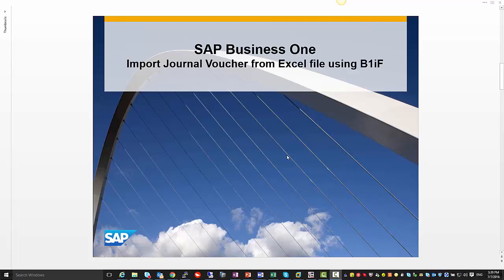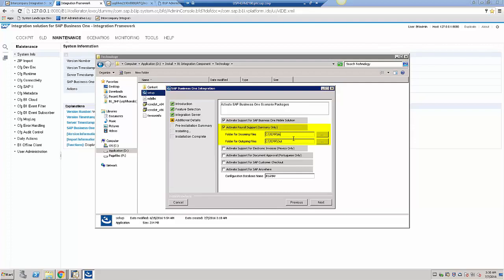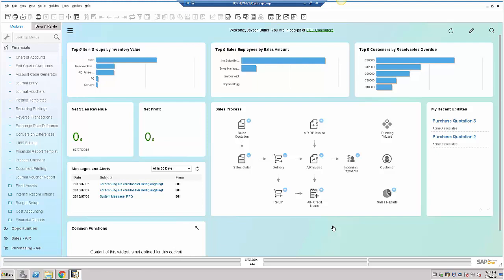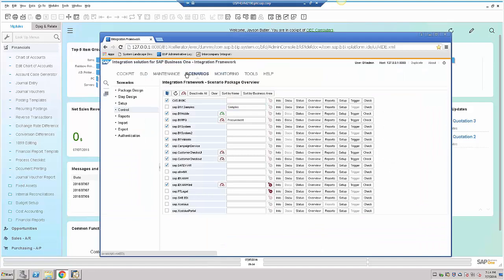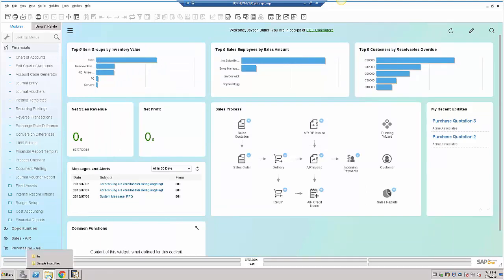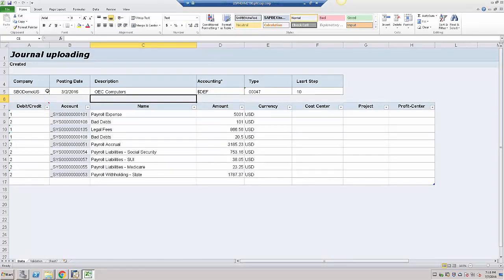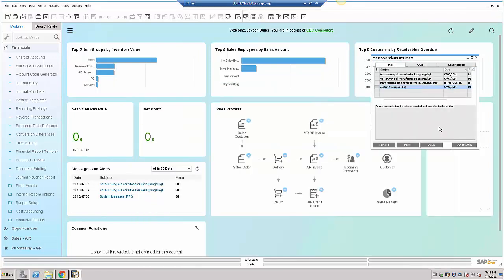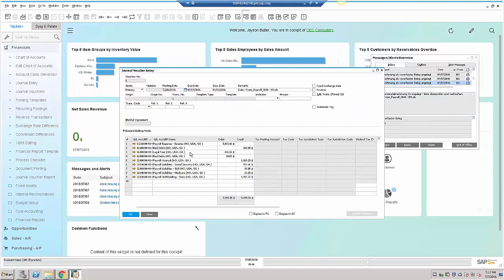How to import Excel to SAP Business One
Learn how to easily import a journal voucher from an Excel file using Business One Integration Framework (B1iF)